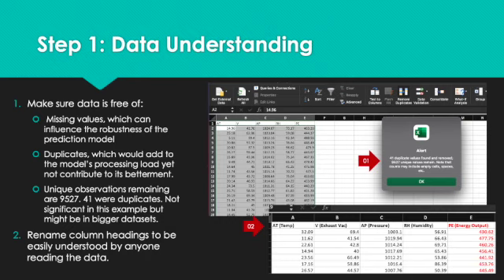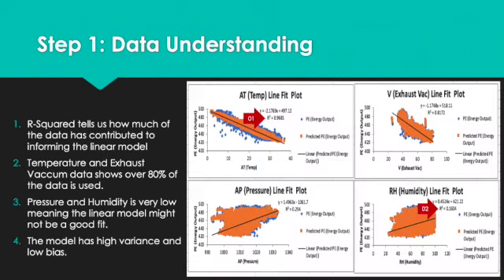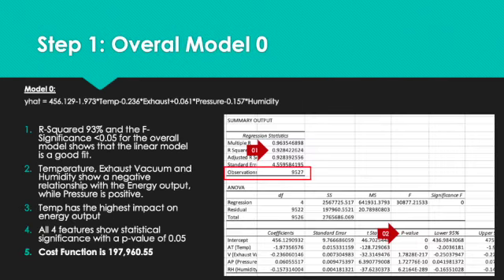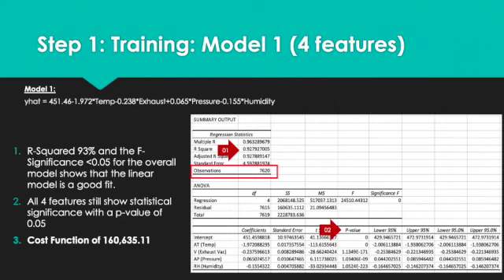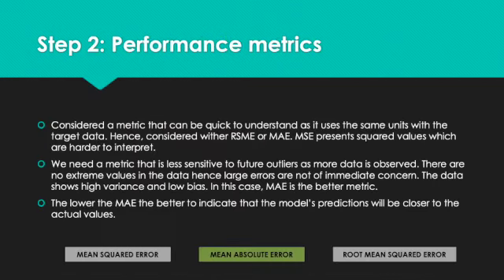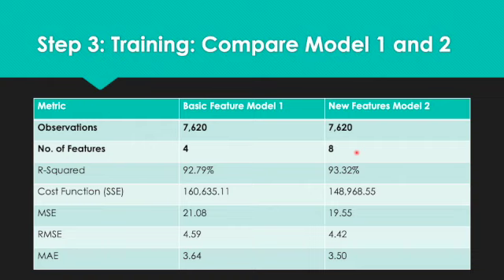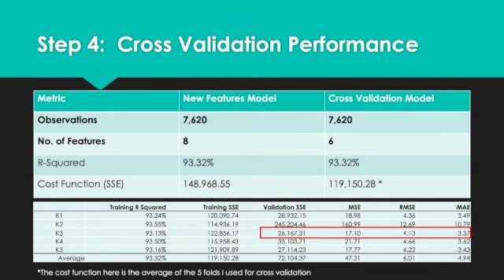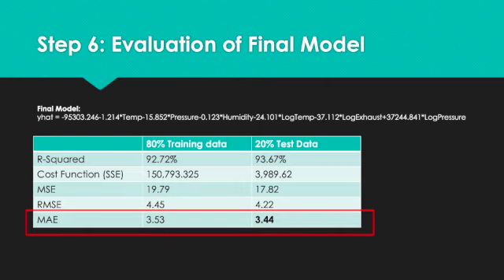Machine Learning Project - Predict Energy Output of a Combined Power Plant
Project requirements:
x Determine what type of machine learning approach is needed for the task
x Select an appropriate output metric to evaluate performance
x Determine relevant features to use in the model
x Identify algorithms we might consider
x Split data for training and testing different models
x Validate and compare models and select the best performing as final model
x Evaluate final model performance using the chosen output metric